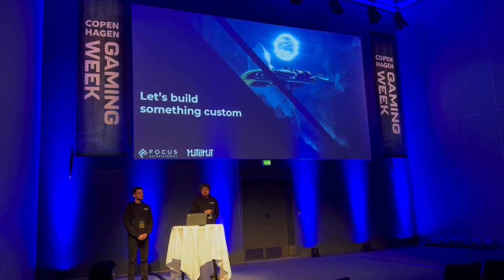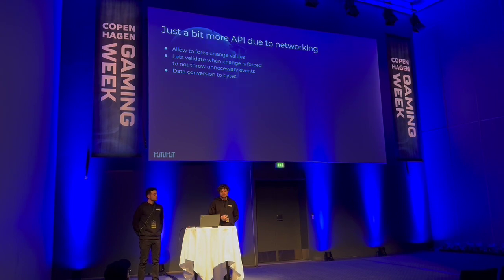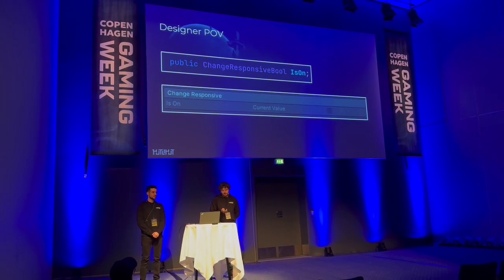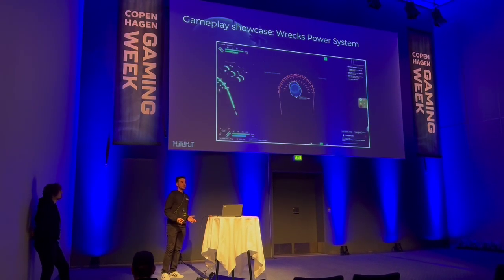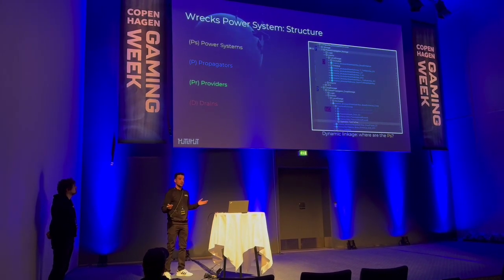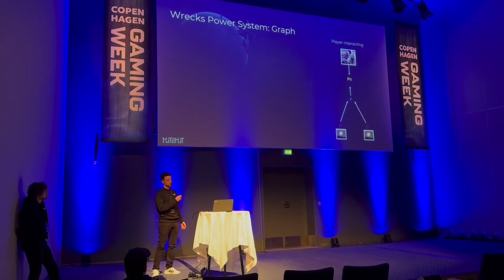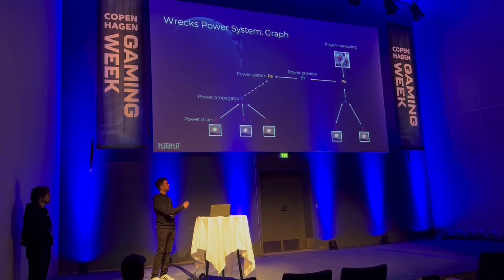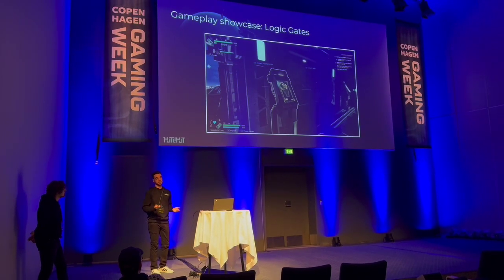Copenhagen Gaming Week 2024 Tech Talk: Simple Buttons, Complex Systems - Javier and Kris (Hutlihut)